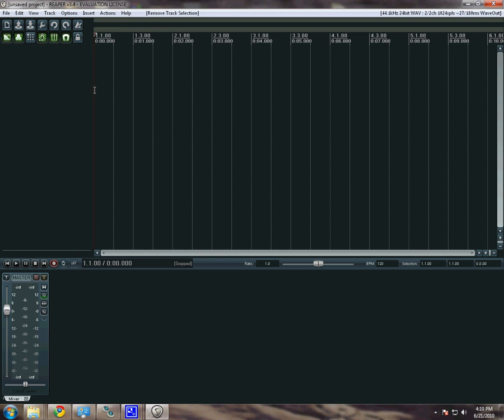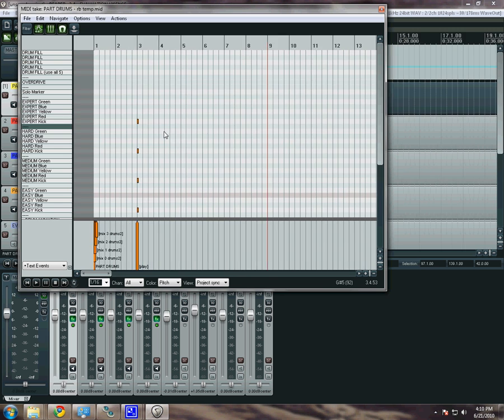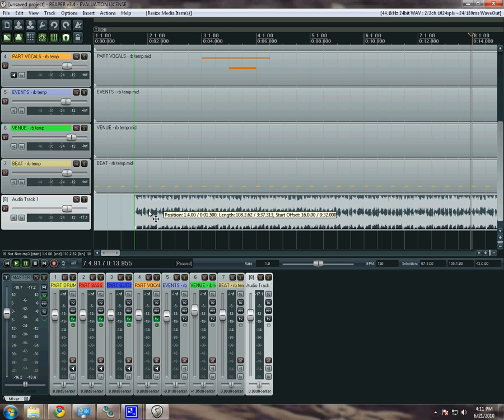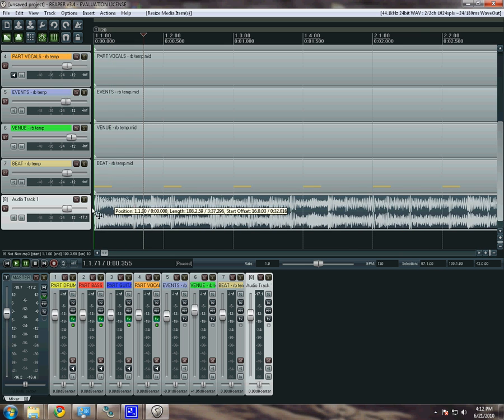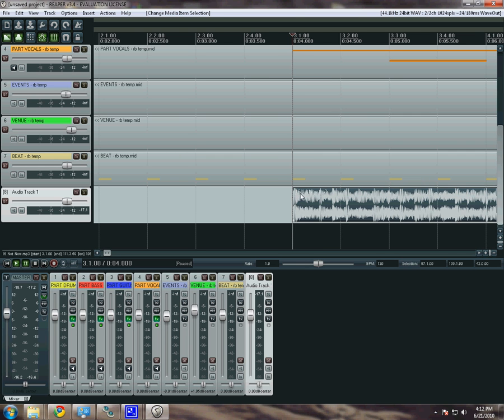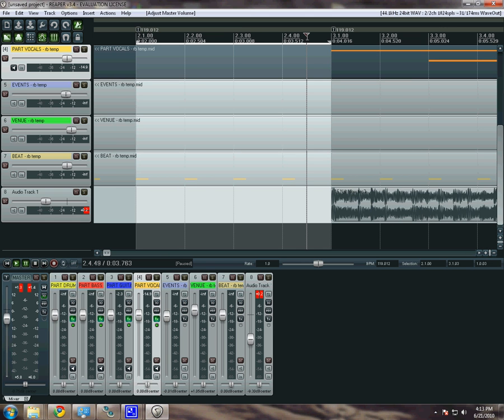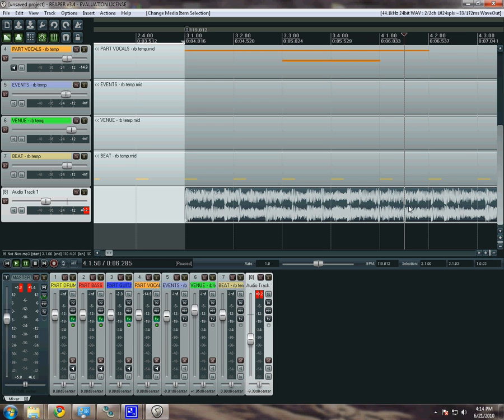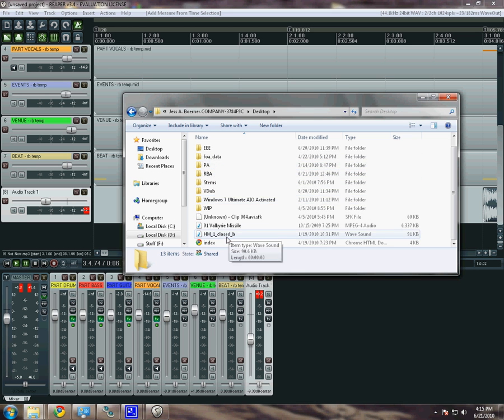Rock Band Network Charting Tutorial - Part 1 - Tempo Mapping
Here's part one of three in a series of videos to show you all how to chart songs for audition mode in Rock Band 2.

To get started:

1. Cut a hole in a box
2.  and sign up (make sure you put your birthday as something that makes you 18 years old)
3. Go to downloads
4. Download all the stuff (magma, plugins for reaper, reaper)

Follow the tutorial

Part 2:
Part 3: